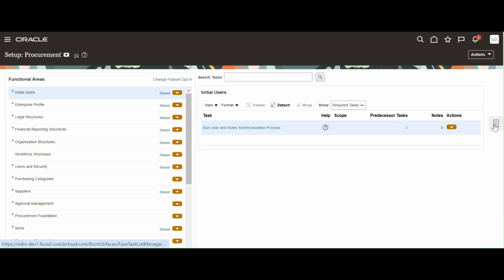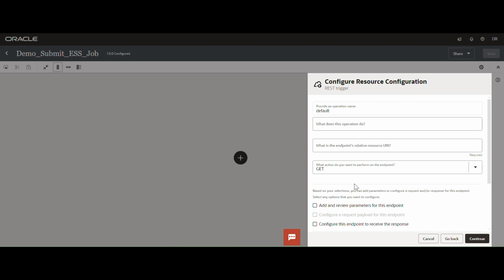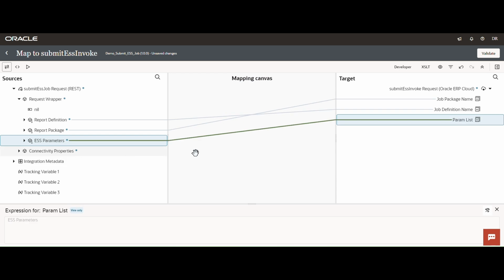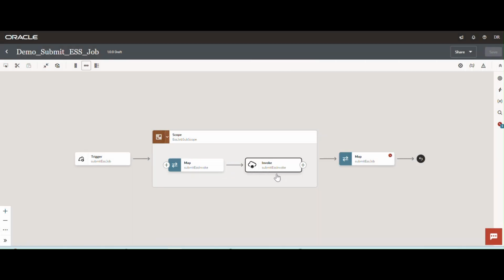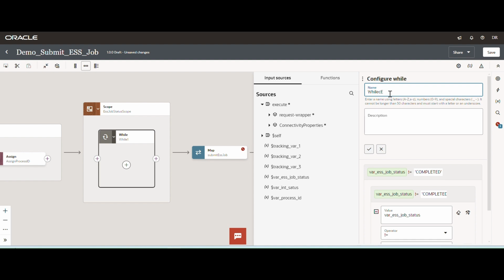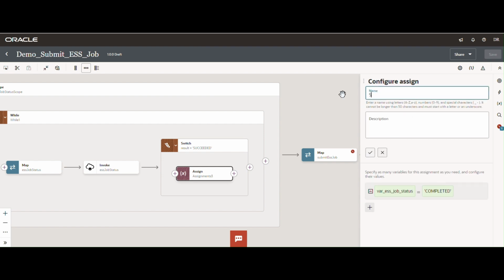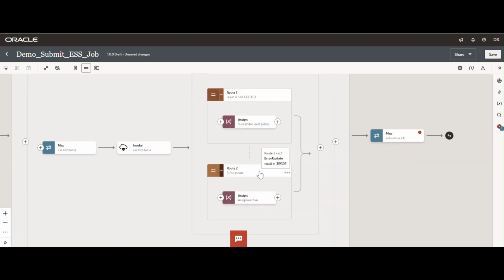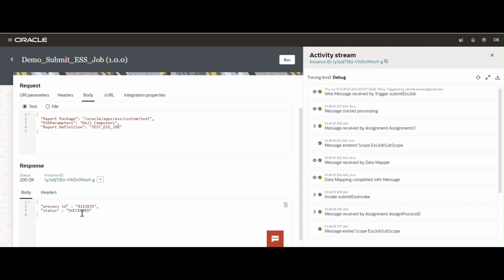OIC Session-37 :Invoke SaaS ESS job using Oracle Integration | Get ESS Job Status | Retry Lgoic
Master ESS Job Invocation and Retry Logic in Oracle Integration Cloud (OIC)
This video dives into efficient management of OIC processes. By watching, you'll learn:
1️⃣ How to invoke ESS Jobs from OIC integrations
2️⃣ The steps to check ESS Job status
3️⃣ Implementing retry logic for enhanced reliability

🔍 What’s Inside:
Comprehensive step-by-step tutorials
Best practices for ESS job integration with OIC
Strategies to ensure smooth retries in case of failures